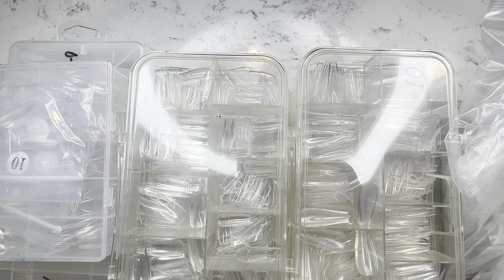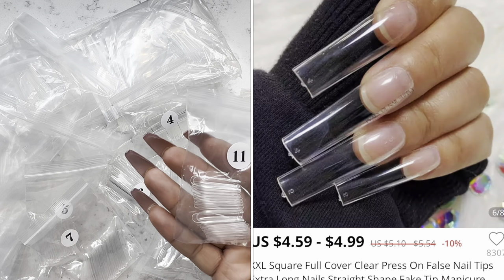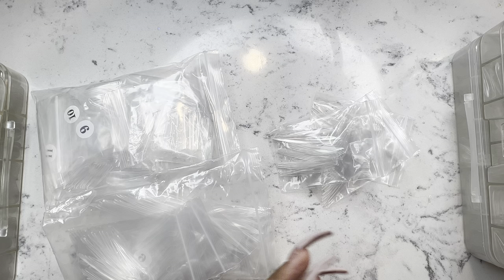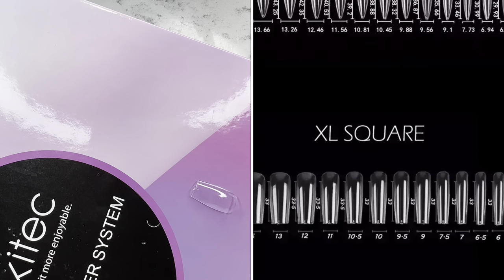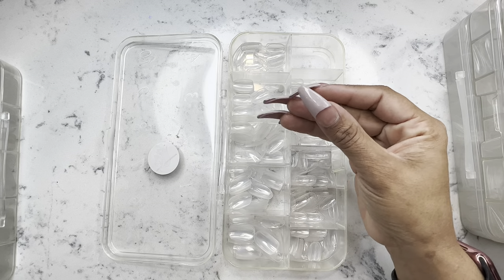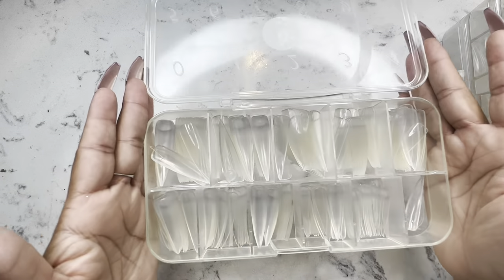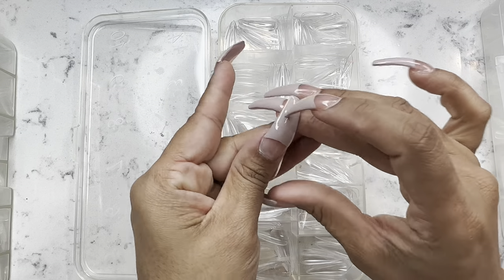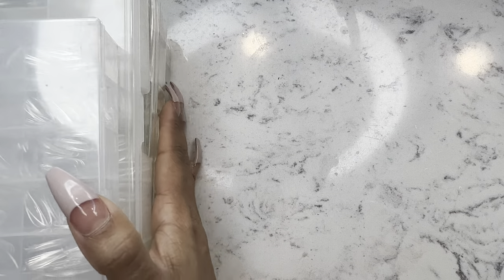ALIEXPRESS FULL COVER NAIL TIPS | PRESS ON NAIL BUSINESS | GIVEAWAY 💅🏽🎊 🎉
Today I have a video listing all of the press one for cover tips I use for my press on nails. I hope you find this video very informative and helpful. I know when I first started out selling press on nails it was really hard to find videos that would link directly where they got their nails from. Xoxo Shy ￼

4. Give this video a thumbs up ☺️
I will message the giveaway winner next week on this video. (24 hours to respond)

DETAILS:

ALIEXPRESS